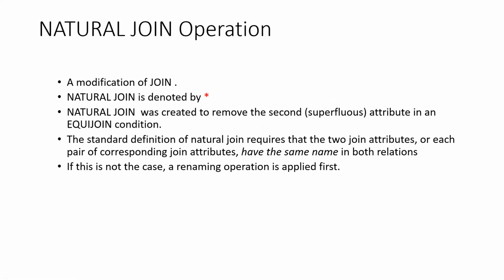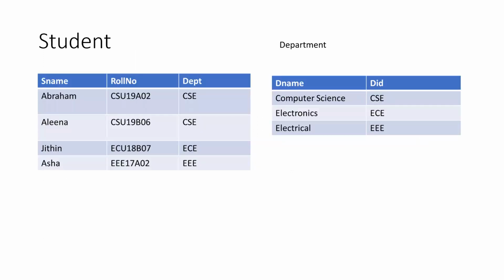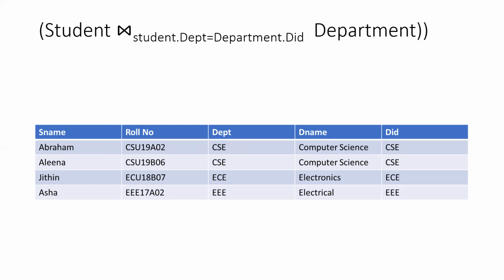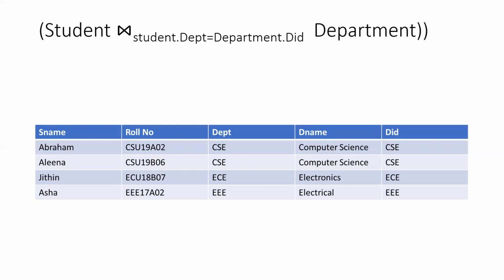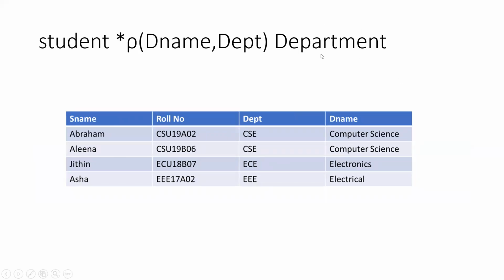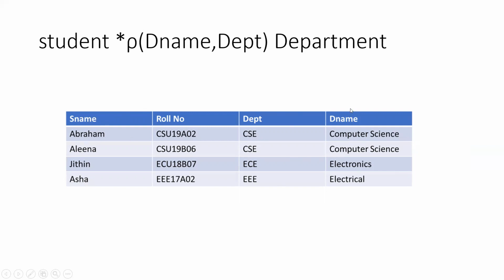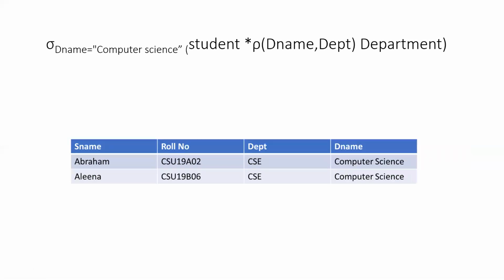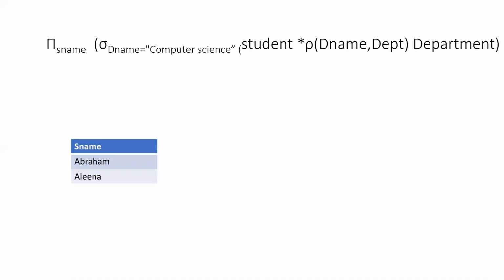naturalJoin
Relational Algebra-Natural Join